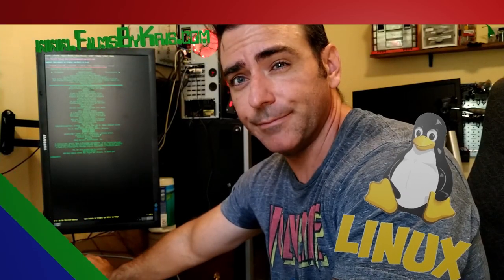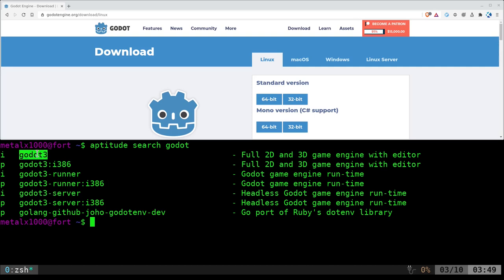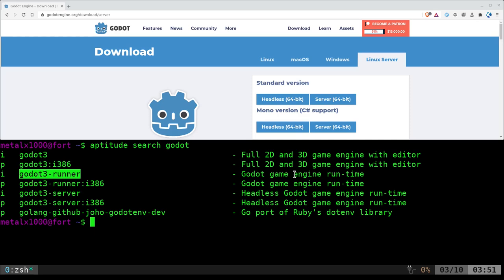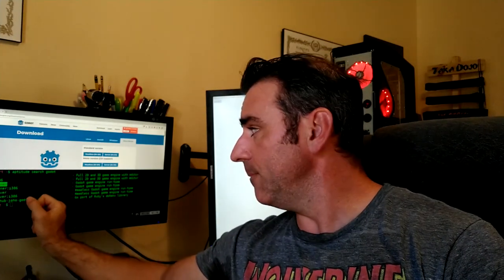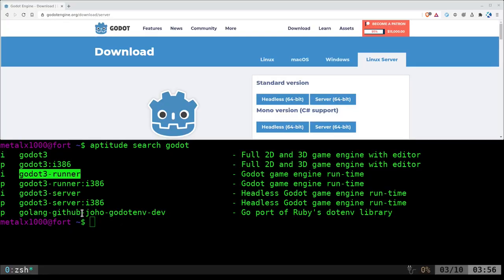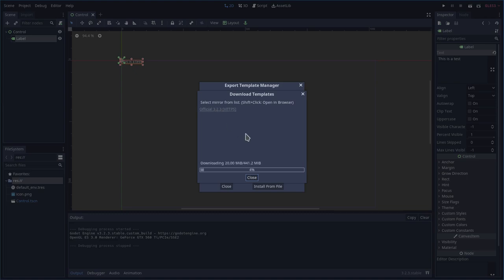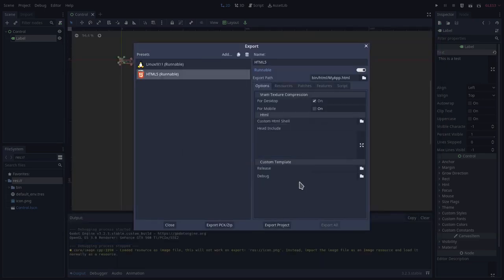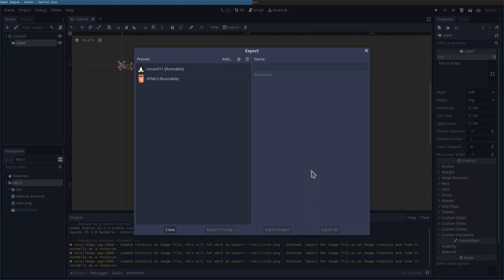Installing the Godot Game Engine and Exporting Projects